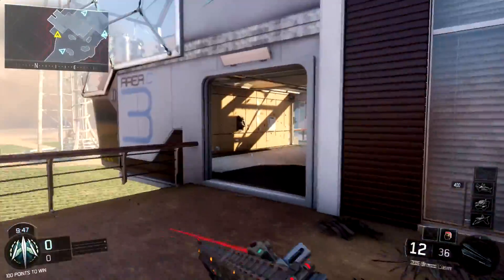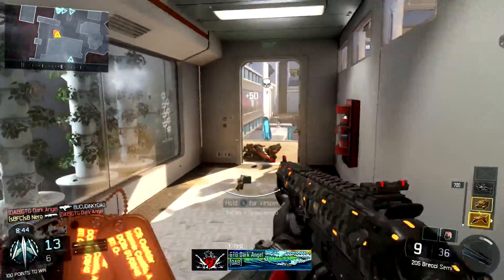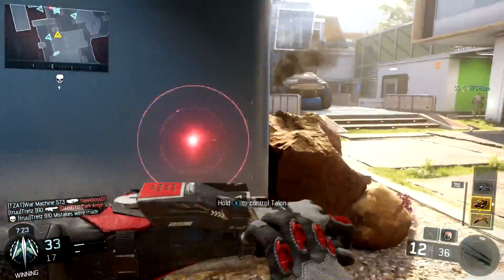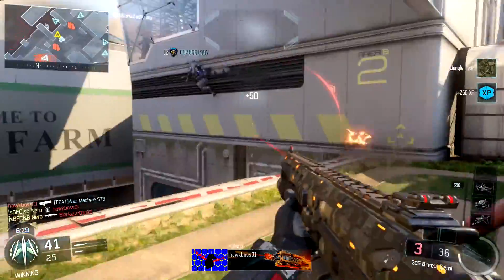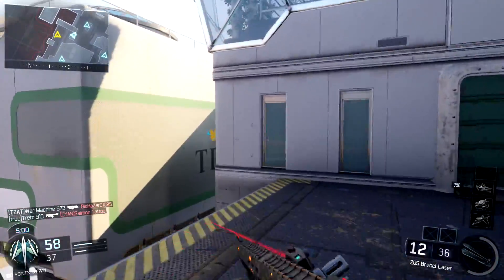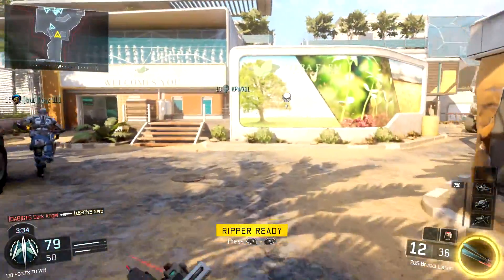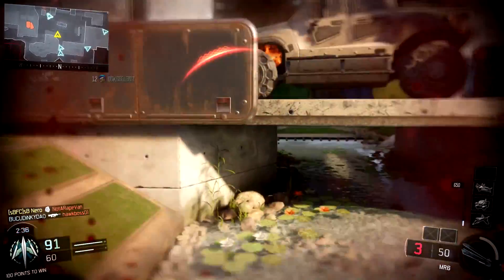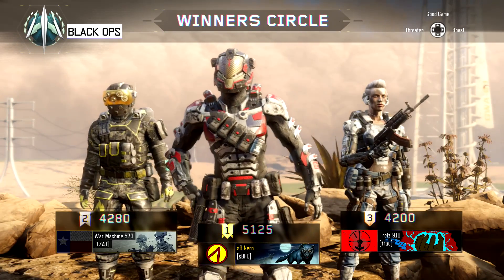Black Ops 3: The Race to Dark Matter Camo and Prestige Master!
Dark Matter Camo and Prestige Master are the two most coveted achievements in the Black Ops 3 multiplayer. Some incredibly dedicated players have already achieved both of these feats in the first few months of the game's release. I think I'll be taking my time with leveling and completing challenges this year, and I'll explain why in this video.